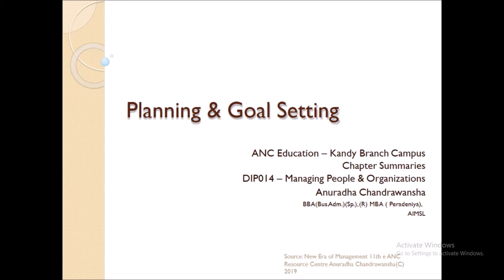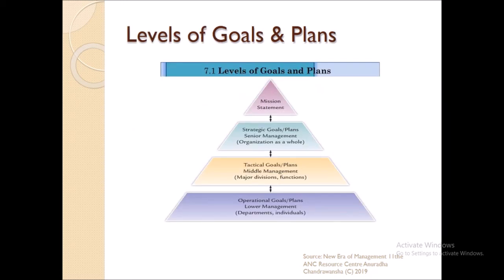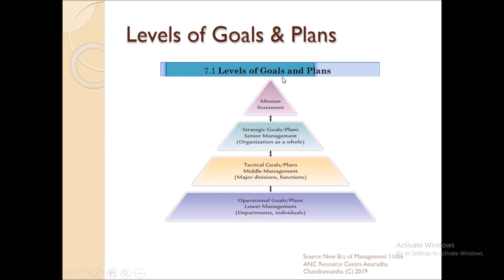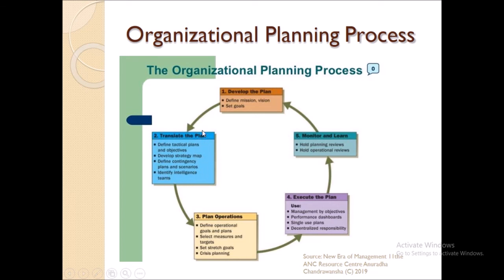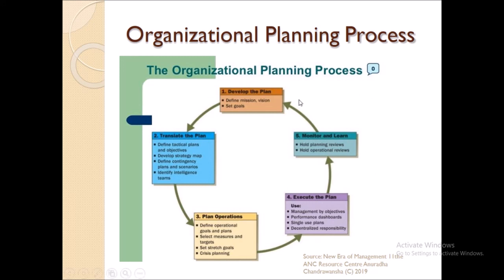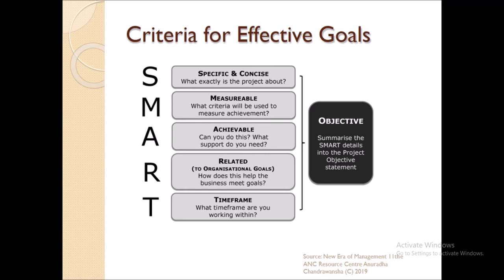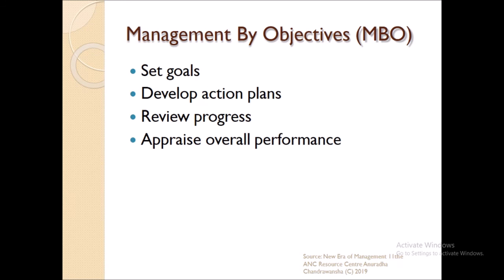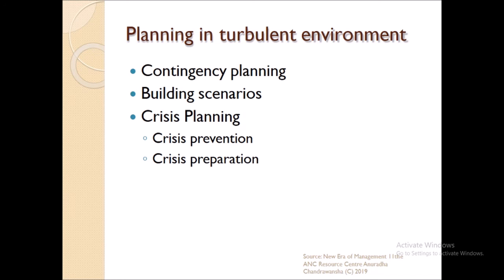Planning & Goal Setting - Managing People & Organizations - Anuradha Chandrawansha